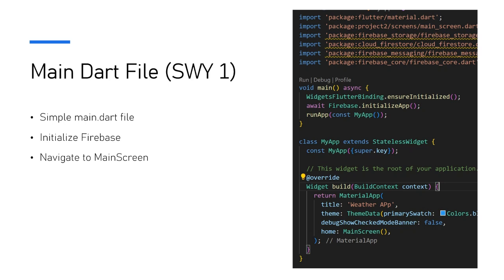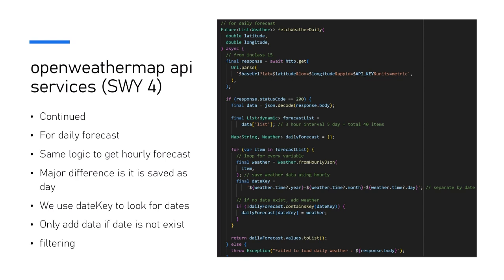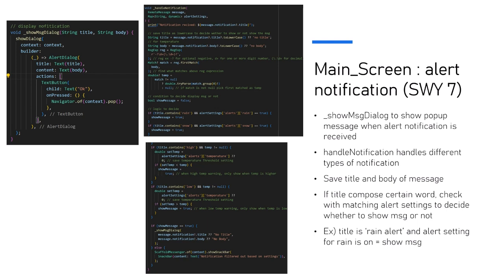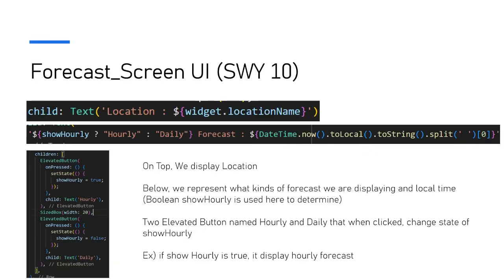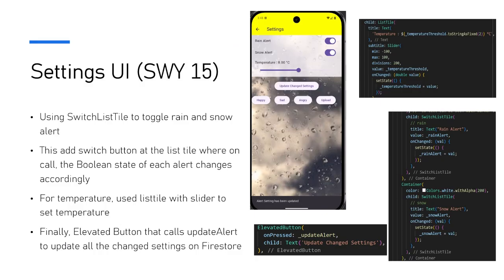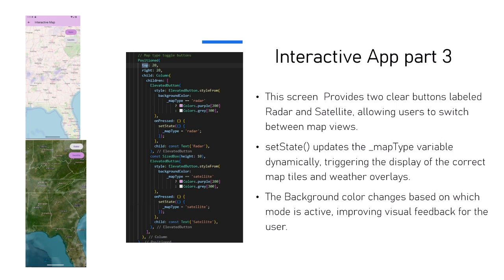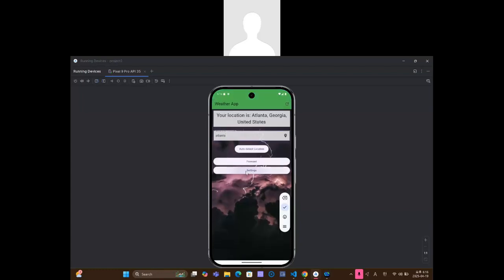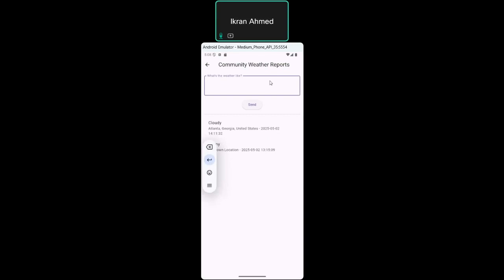WeatherApp Sunwoo yeom & Ikran Ahmed